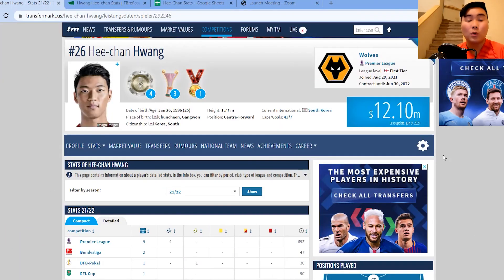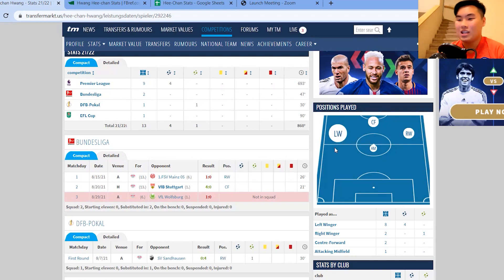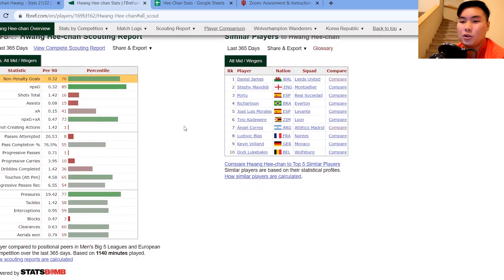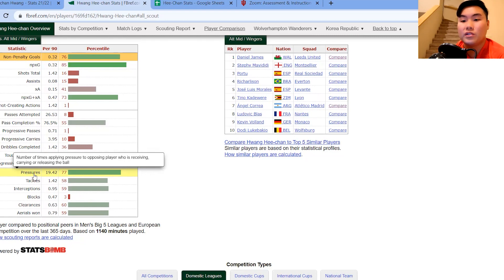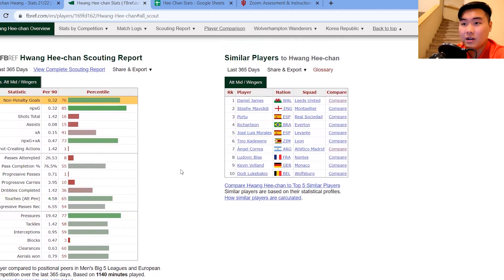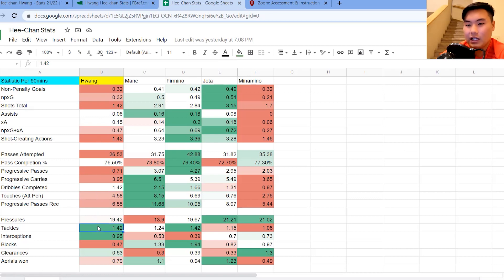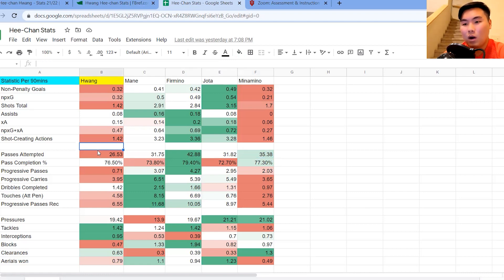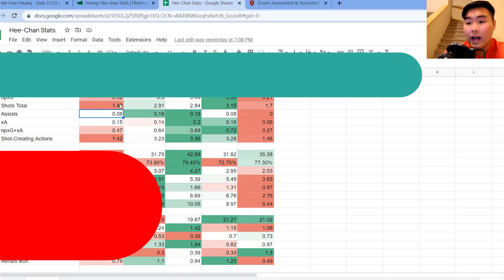The FIRMINO REPLACEMENT? | Should Hwang Hee-Chan Sign For Liverpool? | LFCTR Transfer Analysis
Is Hwang Hee-Chan the next Firmino? Join Ta Lao in the transfer analysis ahead of January for the Reds target from Wolverhampton Wanderers.